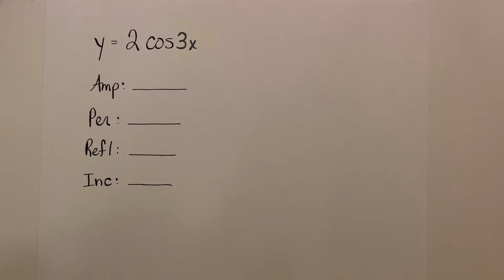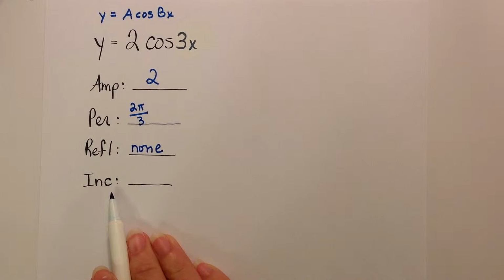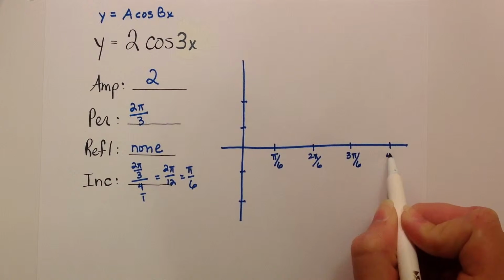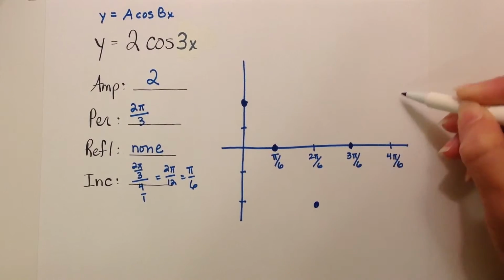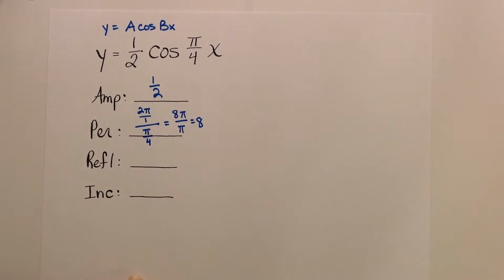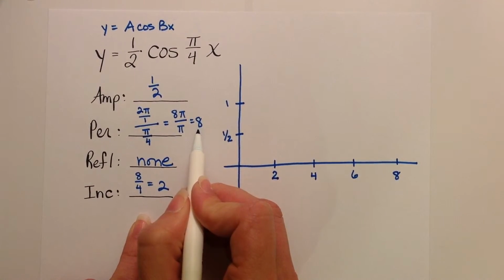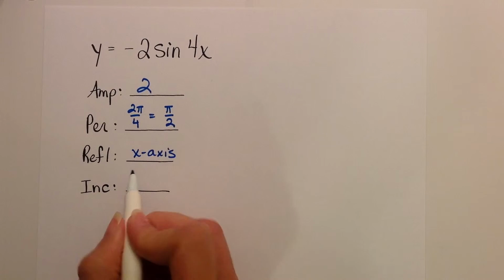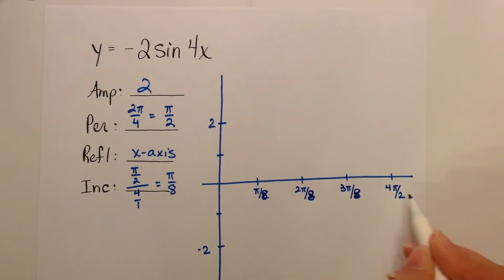4 2 part 3